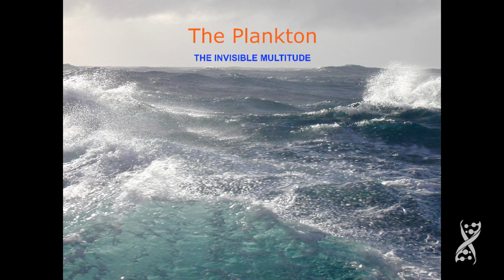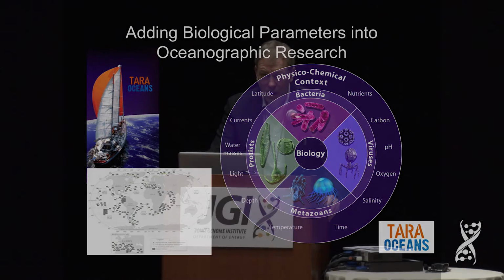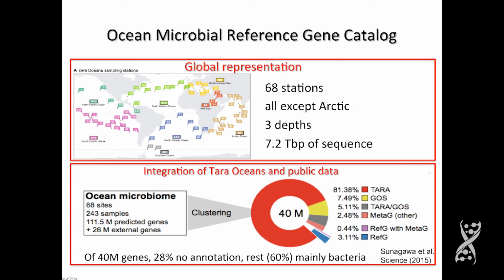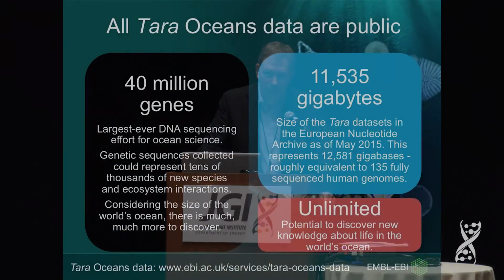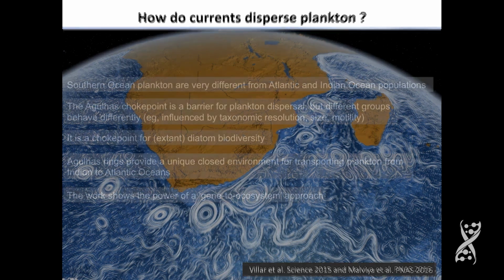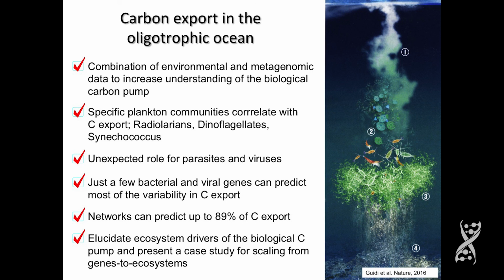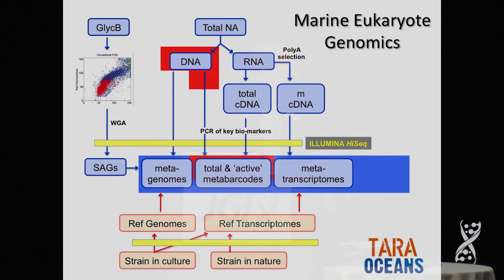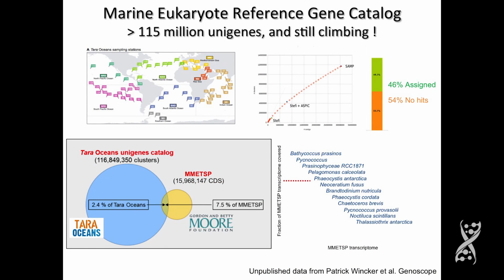Chris Bowler at the 2016 DOE JGI Genomics of Energy & Environment Meeting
Chris Bowler, Institut de Biologie de l'Ecole Normale Superieure (France) at the 11th Annual Genomics of Energy & Environment Meeting on March 23, 2016 in Walnut Creek, Calif. His talk complements the closing keynote delivered by Eric Karsenti in 2013, available

and in the Spring 2016 issue of the JGI Primer